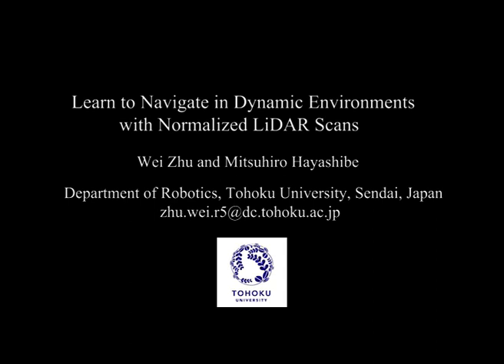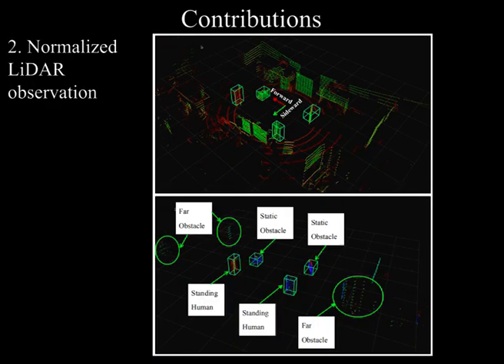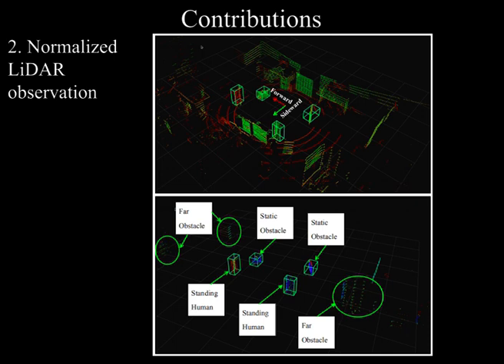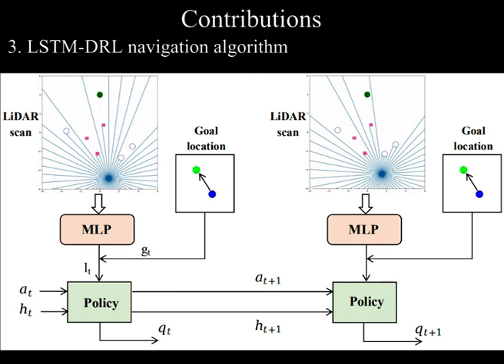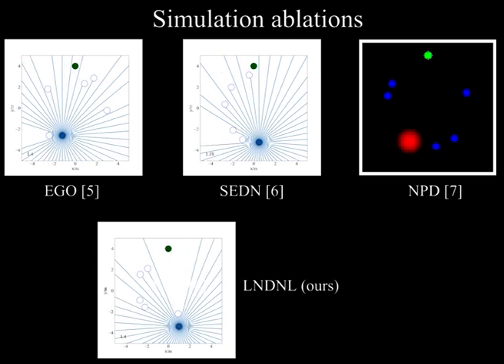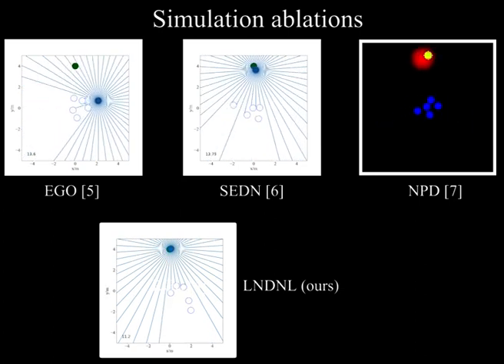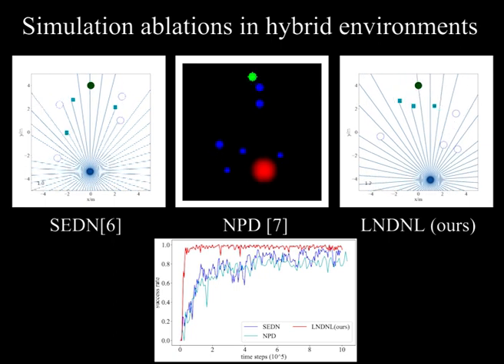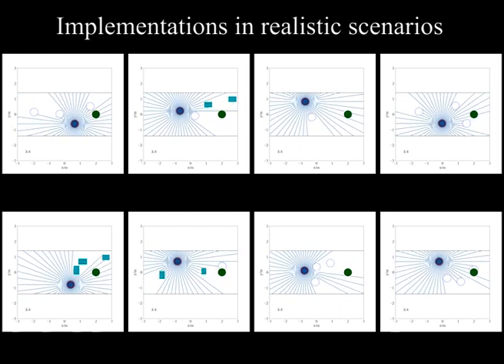Learn to Navigate in Dynamic Environments with Normalized LiDAR scans